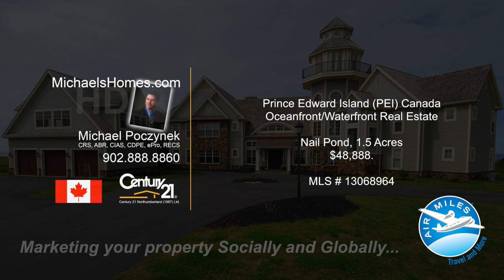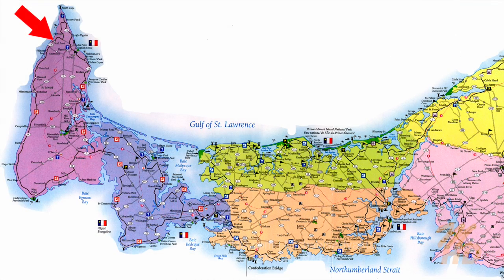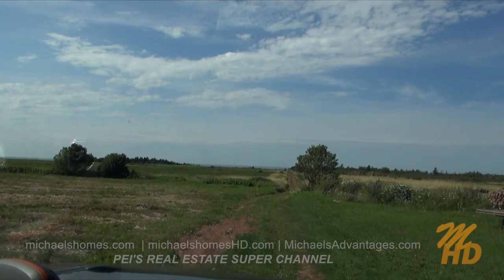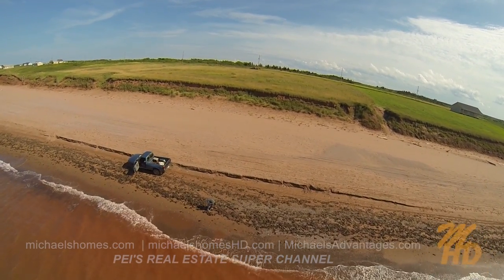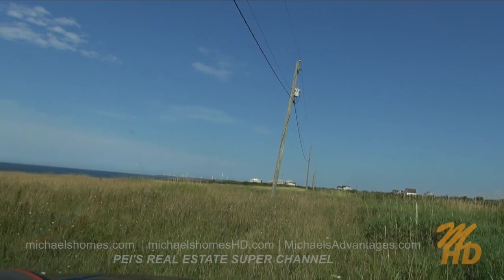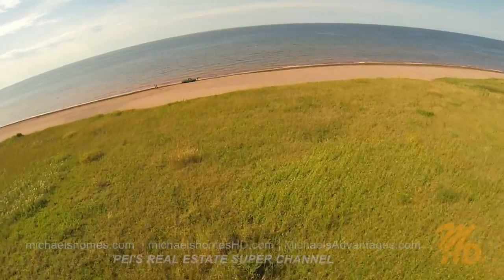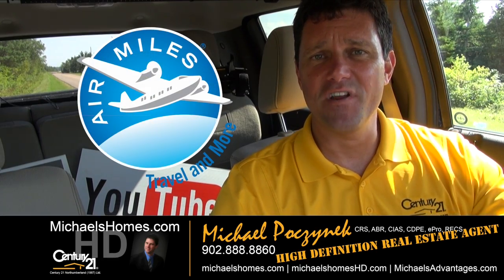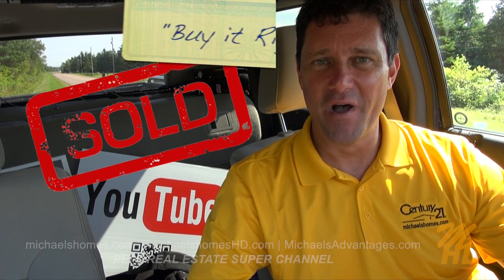White Sand Beach for Miles Nail Pond Prince Edward Island Real Estate near North Cape Windmills PEI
| Call Toll Free 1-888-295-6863 or direct (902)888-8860. Michael Poczynek, REALTOR, Century 21 Northumberland, CRS, ABR, CIAS, CDPE, ePro, RECS, is your "High Definition Real Estate Agent" -- Marketing Your Property Socially and Globally.  The only REALTOR you will ever need for information on any MLS or non-MLS listing from any Broker, Agent, or Private Seller in Prince Edward Island Canada.  Now with the New Amazing Radio Controlled Drone Quad-copter for "on-demand" HD Video and Photographs.
MLS Description:
Just look at this nice white clean sand beach for miles and you will be sold. This lot should be in the $200,000 range. It's down a private lane with views of the windmills at North Cape and offers complete privacy and seclusion. A must see. The perfect place for that waterfront cottage. Huge potential with this amazing panoramic view property. Buy as an investment or build.
Located near North Cape, Anglo Tignish, Nail Pond, Tignish, Judes Pond, Tignish Shore, Fisherman's Haven Provincial Park, Kildare Capes, St. Felix, Skinners Pond, Ascension, Kildare, Waterford, Pleasant View, & Huntley.
Sound effects by Apple Final Cut Pro X.  Cameras used Canon XH-A1s, Sony HDR-HC7, Sony HDR-PJ760V, Samsung HMX-W300, and GoPro Hero 3 Black Edition.  Computer used Apple iMac and Final Cut Pro X. Remotely controlled DJI Phantom Quadcopter drone helicopter loaded with a GoPro Black Edition HD camera.  Century 21 Canada is a proud sponsor of the AirMiles Reward Miles program for purchases and sales.
This video pre and post-production by:
629 Water Street East
Charlottetown Office:
Century 21 Colonial Real Estate PEI
111 St Peters Road